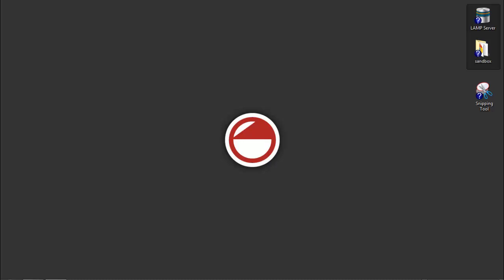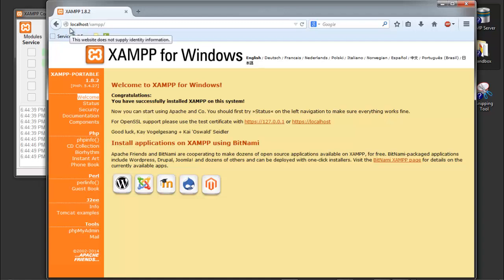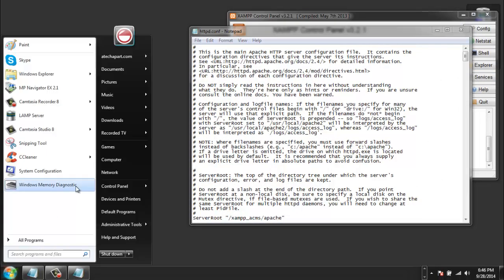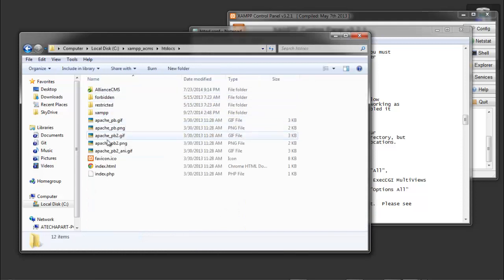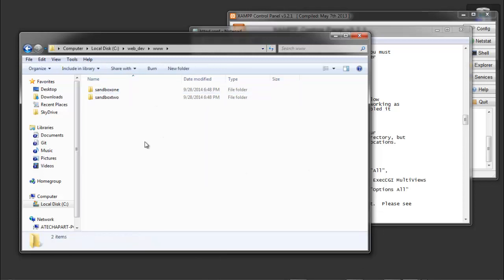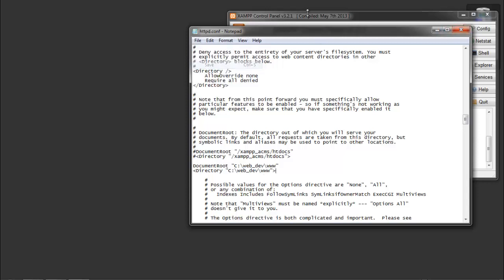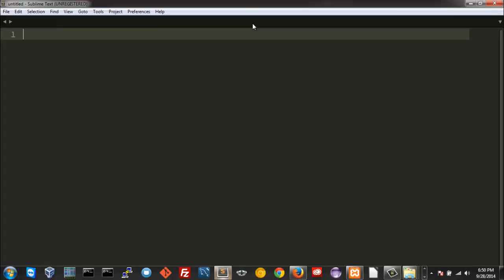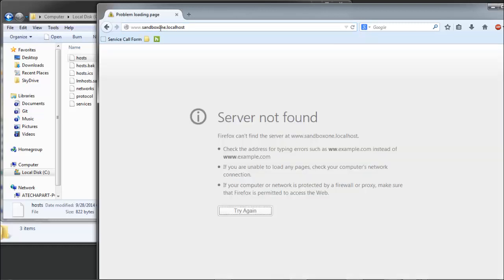setup a local development environment on your windows computer - part 1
using:
-windows 7
-firefox browser
-xampp